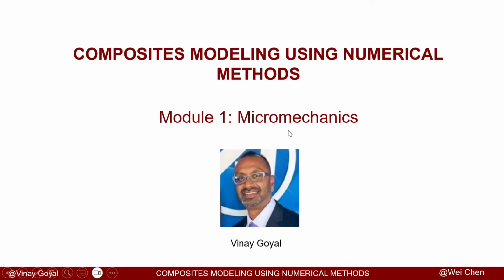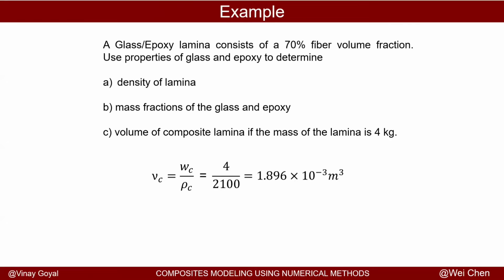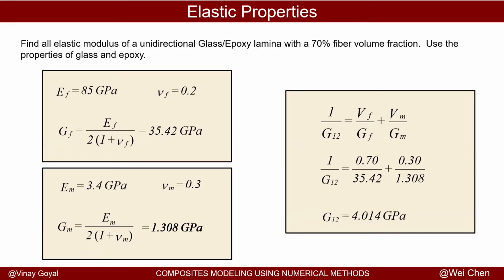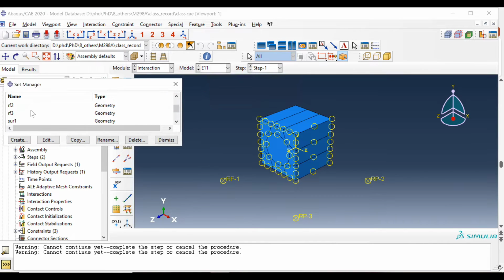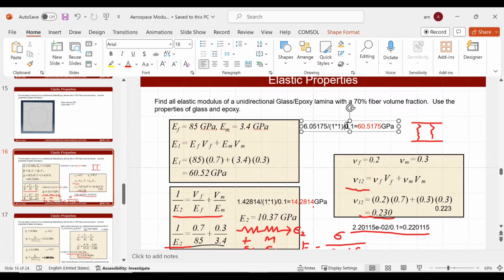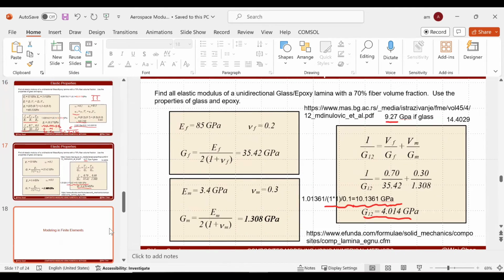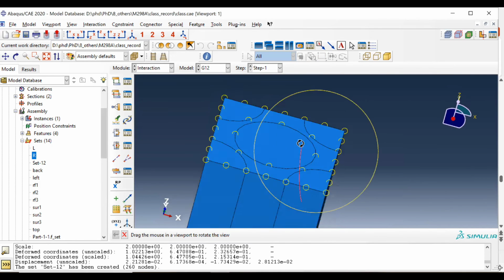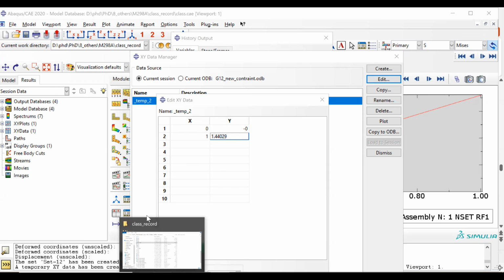ABAQUS TUTORIALS: COMPOSITES MODULE 1 - MICROMECHANICS TO PREDICT PROPERTIES USING RVE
Mr. Wei provides a tutorial on how to model an RVE to estimate composite material properties, given the fiber architecture, and fiber volume fraction. These estimates are useful in the early design process when lamina data may not be available readily. Periodic boundary conditions are used to estimate the properties.